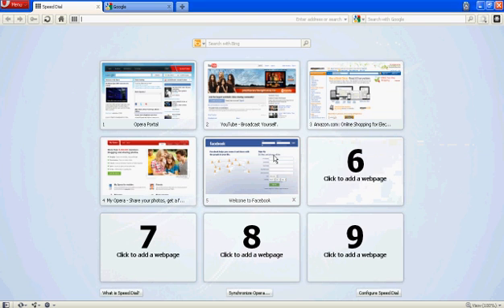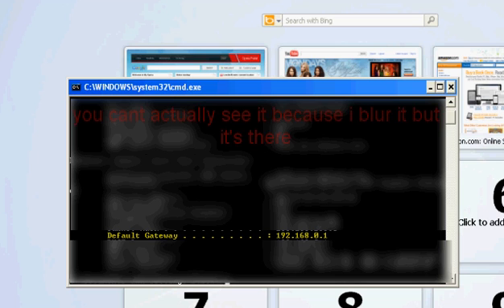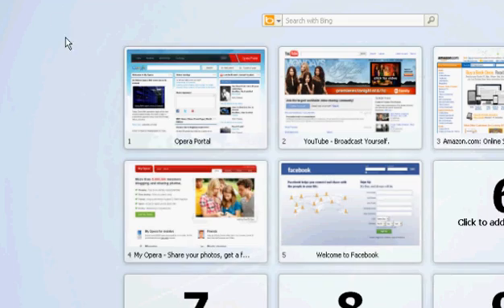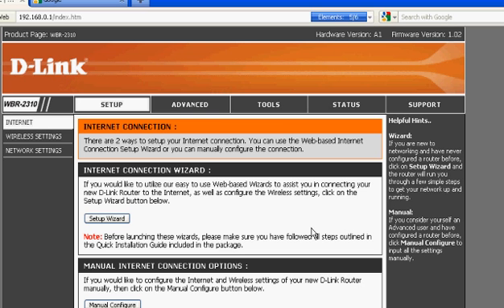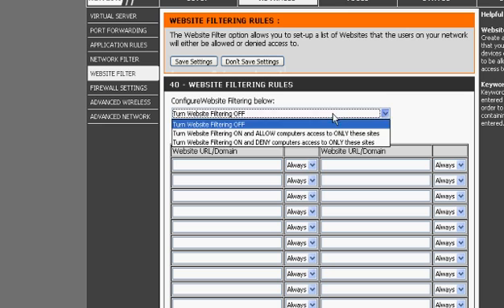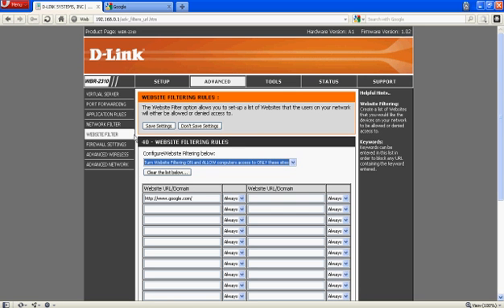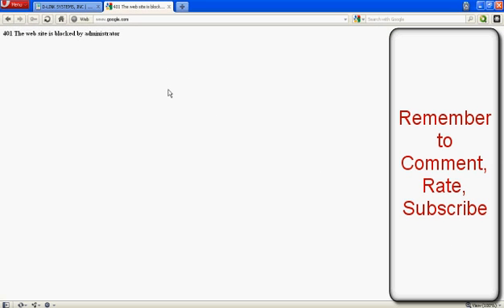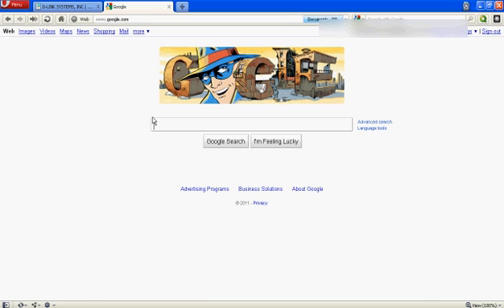How to block a website using your router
How to block a website using your router. Hello everyone, today I'm going to show you how to block a website using your router. that right you don't need any add-ons just your router!

To find your default gateway:
XP
1) Goto Start/Run
2) Type in "cmd"

Vista
1) Click the Start button
2) Type in "command"

Now type this in the command prompt
1)Type in "ipconfig"
2) In your Internet browser type in " followed by your default gateway (found in the command prompt)